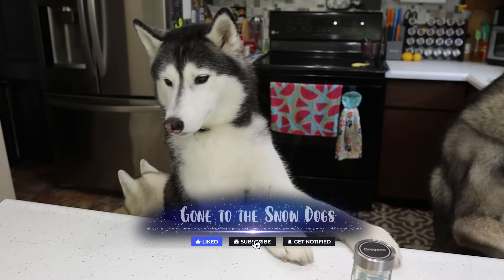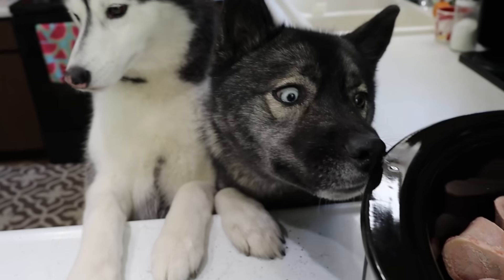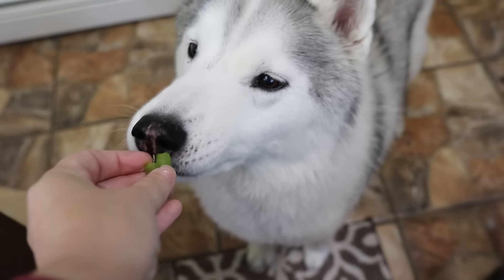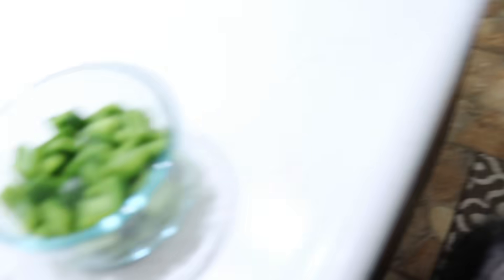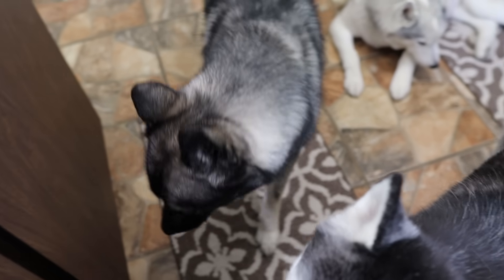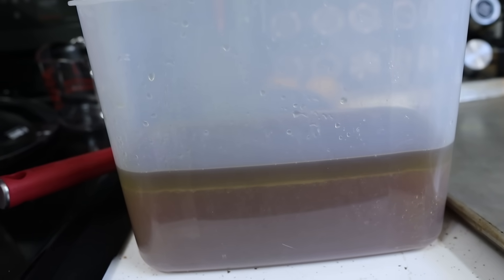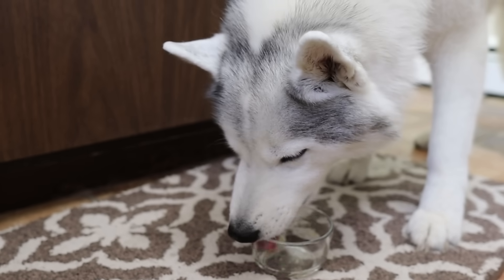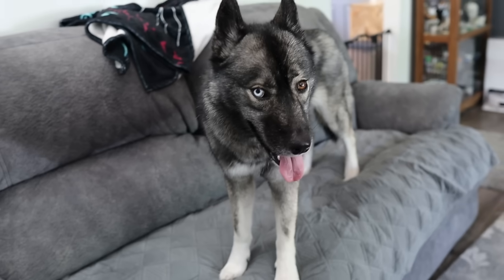How To Make Bone Broth For Dogs 🦴 DIY Dog Treats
How to make bone broth for dogs!  Some people call bone broth the miracle elixir, and maybe it is!  We have made this in the past, but this round I changed up a few things, so I thought it was time to share my new recipe for easy to make bone broth for dogs with everyone!  Bone broth is easy to make, and it makes a great food topper for dogs!